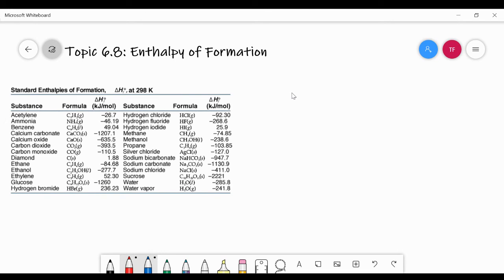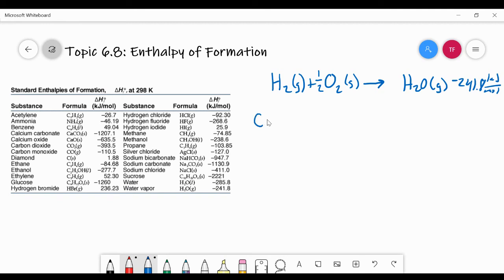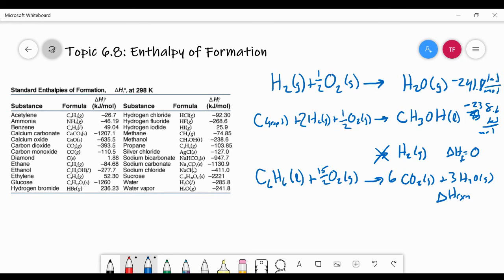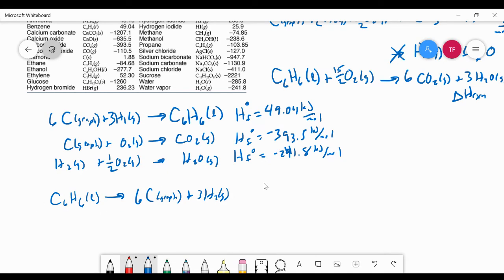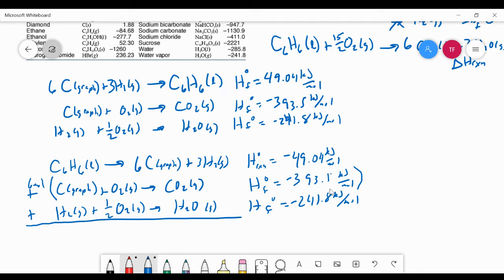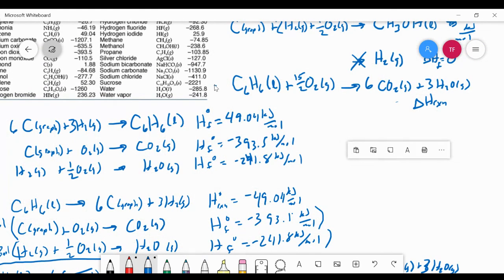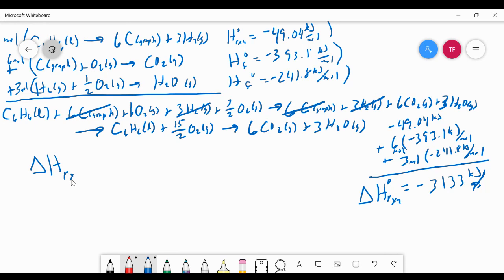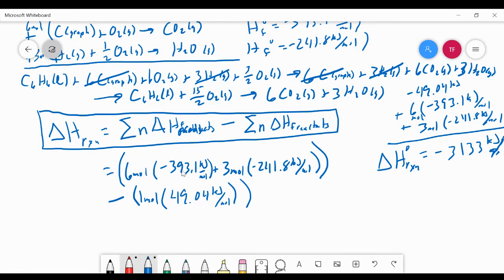Topic 6 8 Enthalpy of Formation